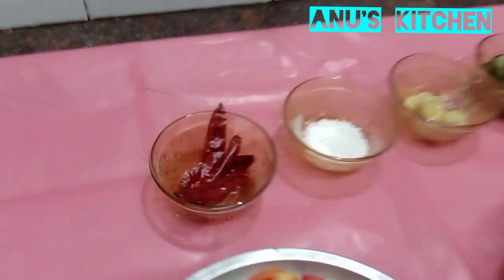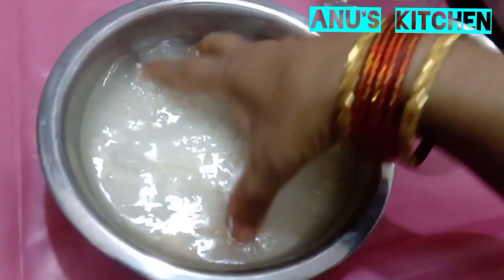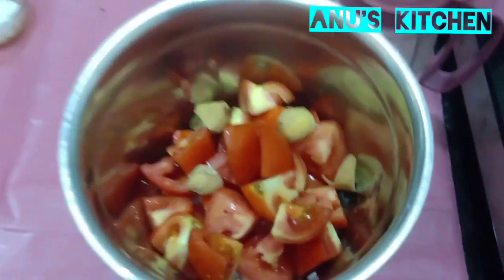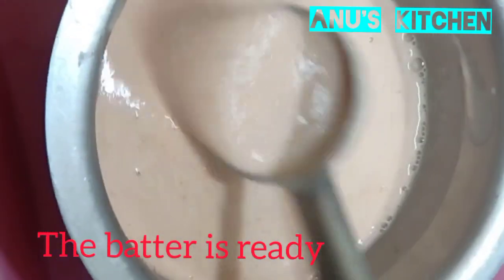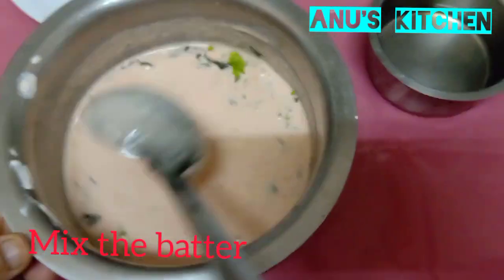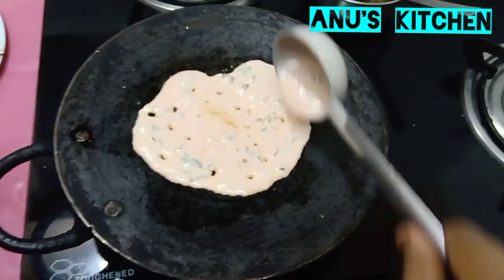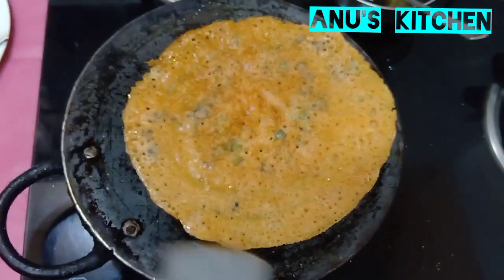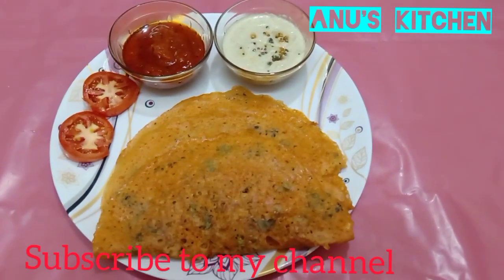Tomato Dosa Recipe | Dosa Variety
In this video, we will see how to make Tomato Dosa. Tomato dosa is a variety of dosa, a healthy south Indian dosa breakfast.
Just like the neer dosa, it is an instant dosa and the batter does not require fermentation. You can have it with
many chutneys and chutney powder. Do check my channel for recipes on chutney varities and chutney powder or milagai podi.

Ingredients:

Red Chillies: 4
Crystal Salt: as reqd
Ginger: few pieces
Tomatoes: 3
Raw Rice: 2 glasses
Urad Dal: 1.5 Tablespoon
Water: as reqd

Do try this at home and let me know the feedback.

What recipe would you like to see in this channel next? In the comments section below.

Chef- S Anuradha
Cameraman - Sarvakhgyan
Editing - Sarvakhgyan, Santhaunam